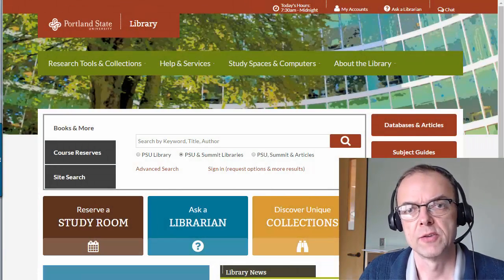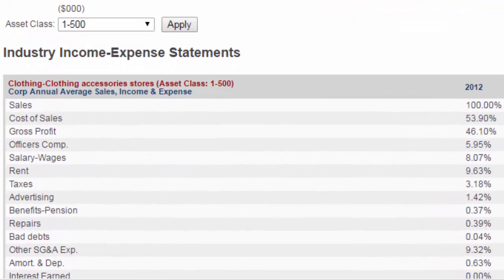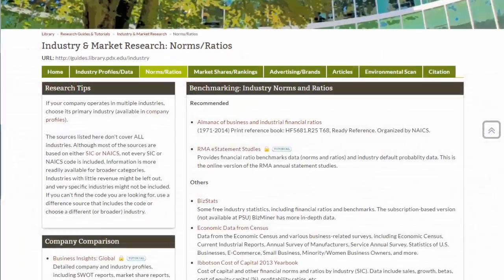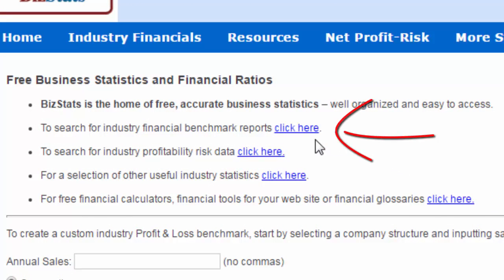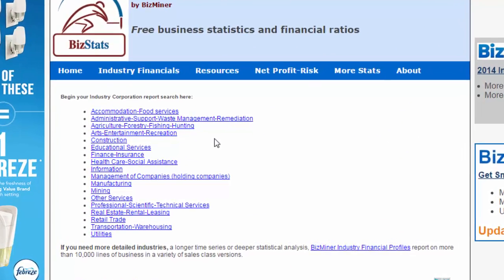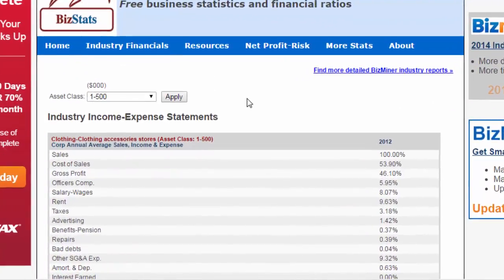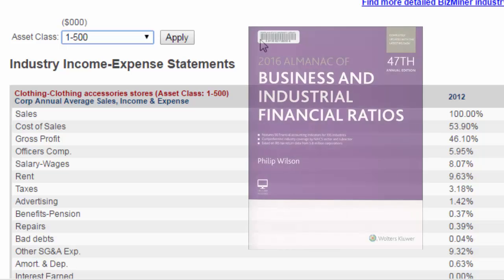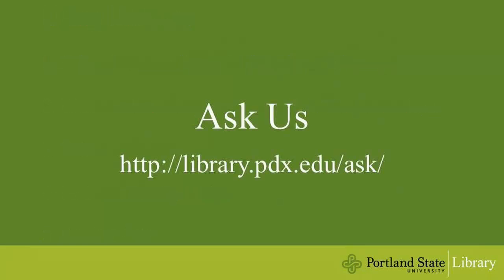Using BizStats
Brief introduction to the free website BizStats